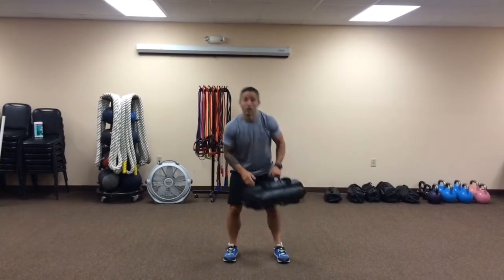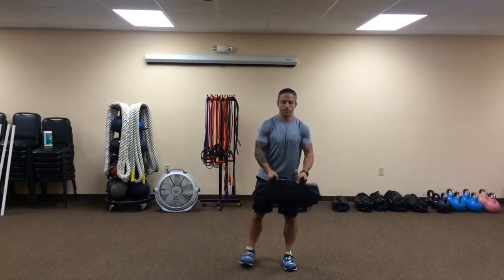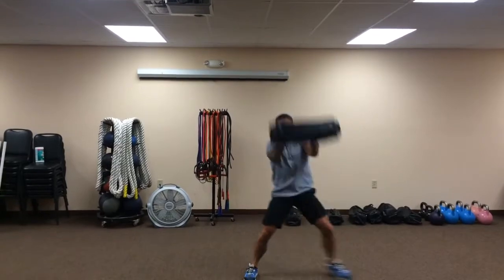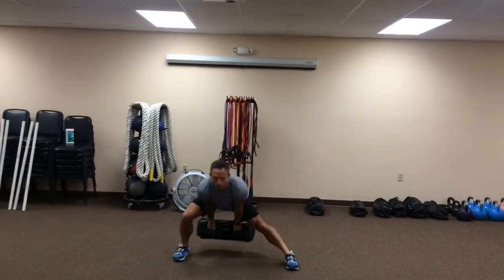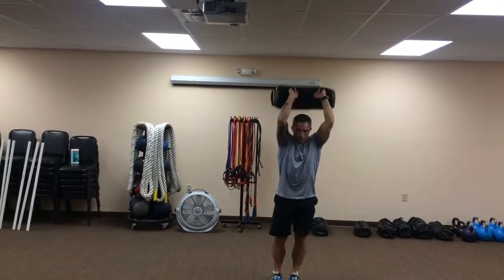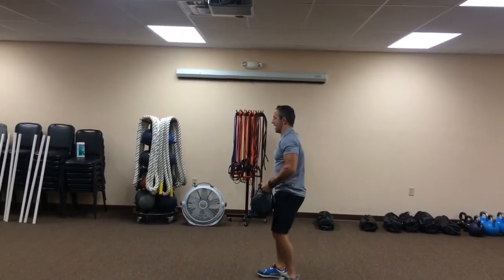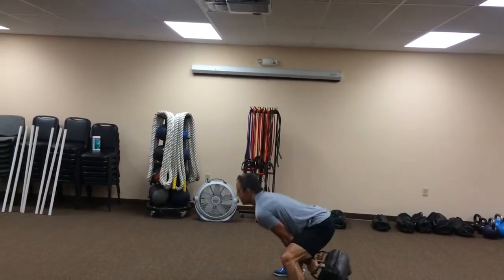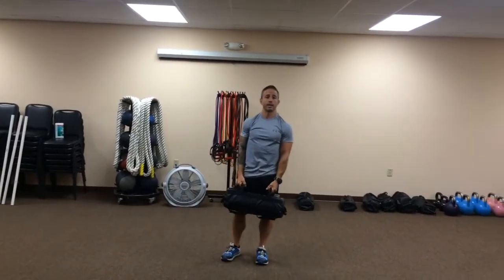Exercise of The Week: Sandbag Lateral Lunge & Chop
- The sandbag lateral lunge and chop is an excellent way to develop true lower body, core, shoulder strength and stability in the frontal plane. Depending upon your goals and your training "agenda", grab a heavier load for your metabolic strength circuit. Snag a lighter load and pair it with other total body movements in a metabolic conditioning circuit.